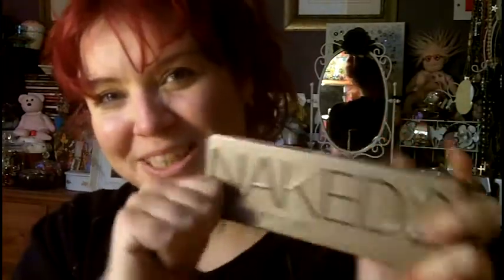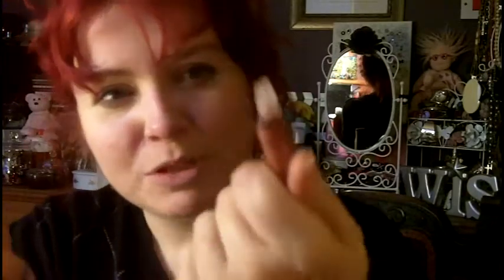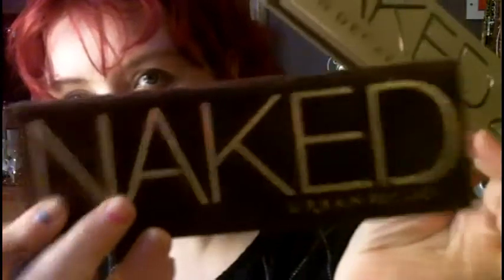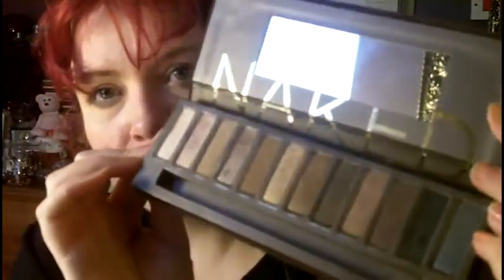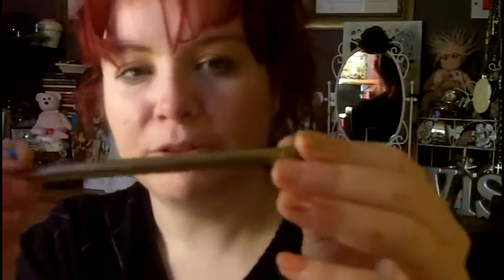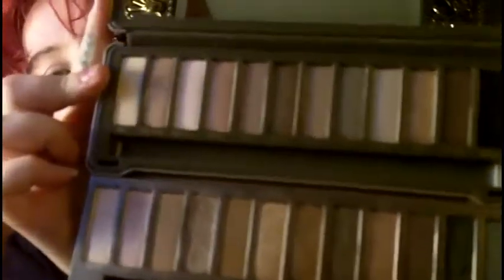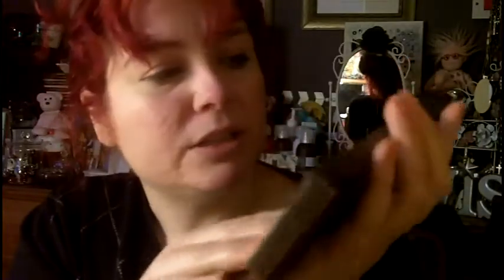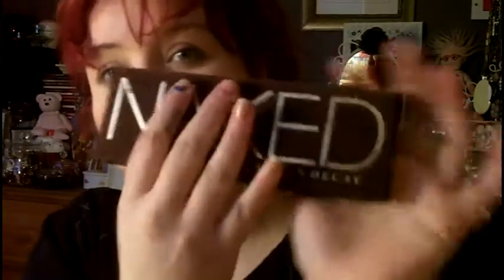Do you wanna get NAKED 2?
The wait is over. the long anticipated NAKED 2 is out and I managed to get my hands on one in the first wave. I am surprised it hasnt sold out yet and this is my honest review of the new palette and a comparison between naked and naked2.

I did swatches but will be the first to admit they arent amazing, but hey its the trying that counts right.

I love this palette, but then again i'm a huge urban decay eyeshadow fan.